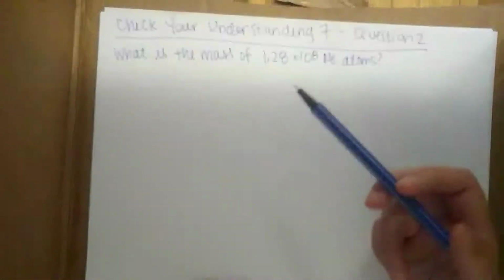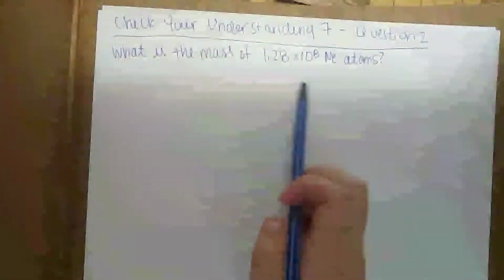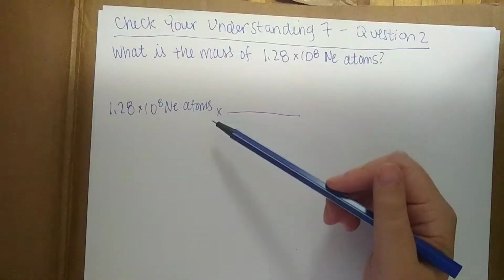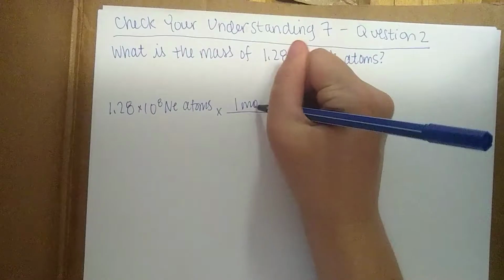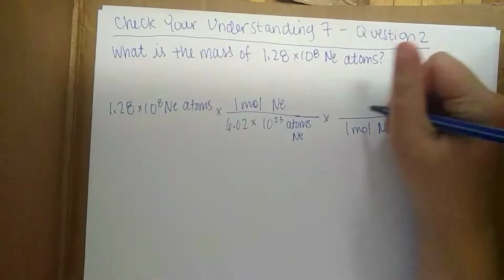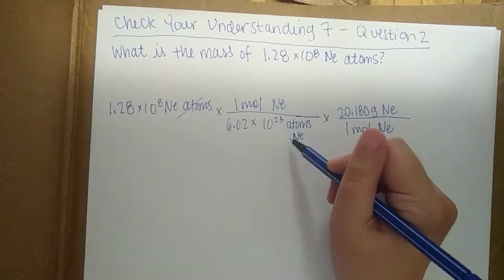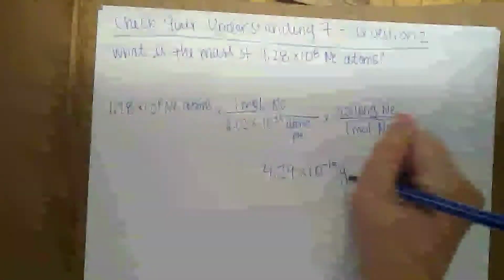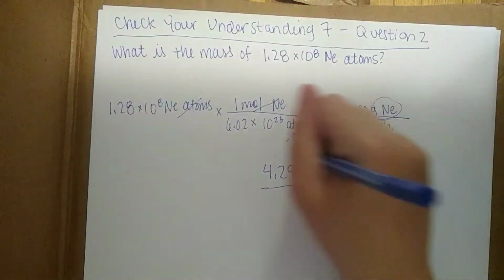Check Your Understanding 7 - Question 2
How to convert number of atoms to grams